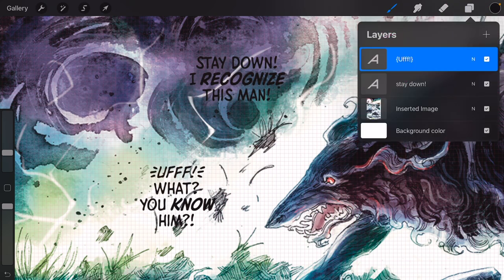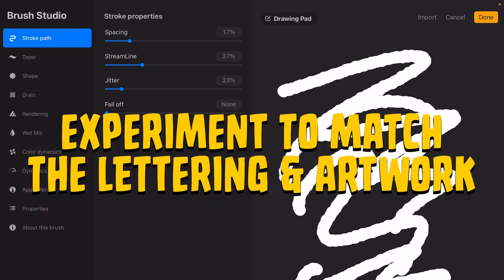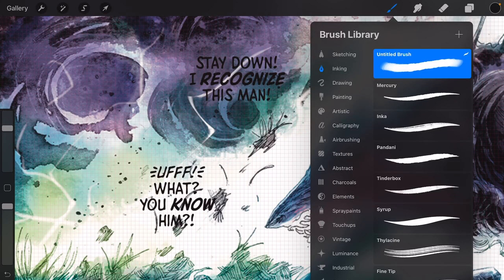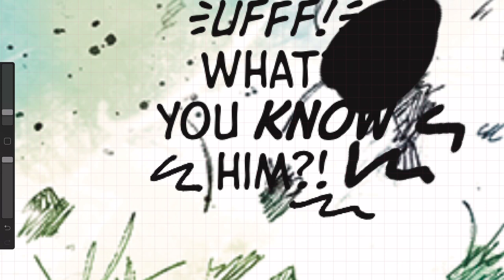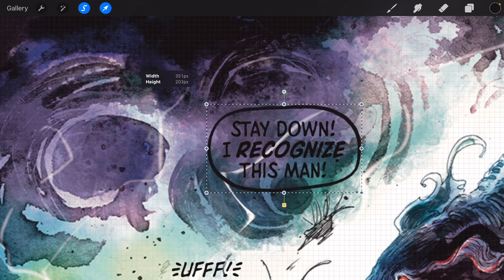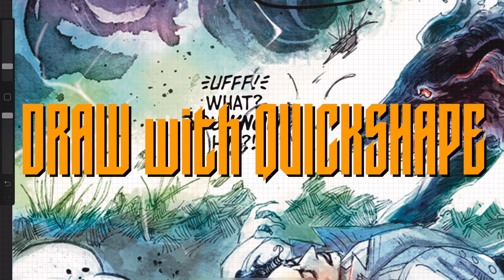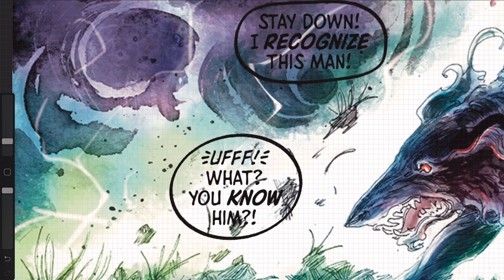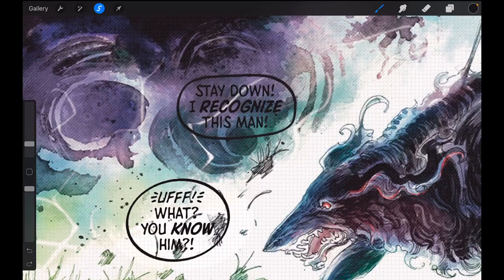Drawing word balloons • #4/12 of Lettering Comic Books & Manga in Procreate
Doc "John" Roshell shows you two ways to draw word balloons in Procreate with a custom brush to match your lettering and artwork!